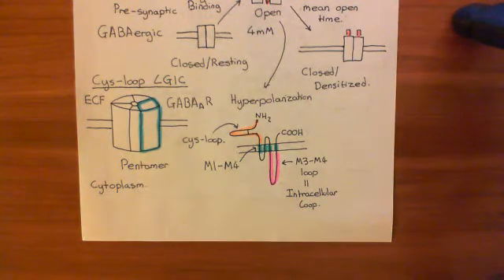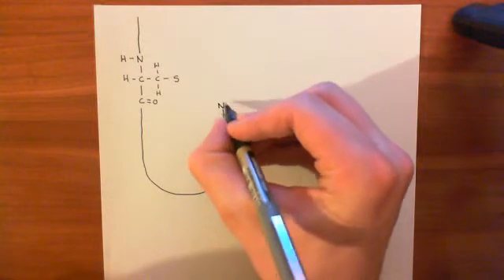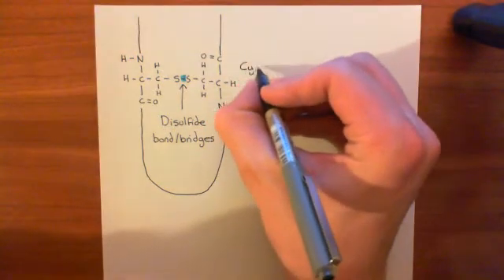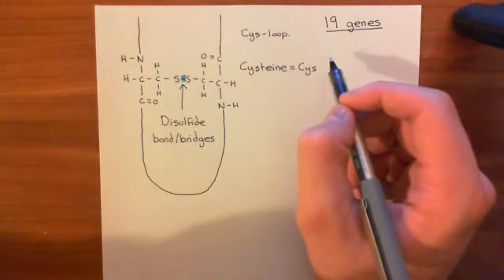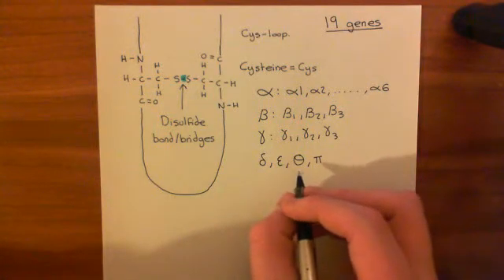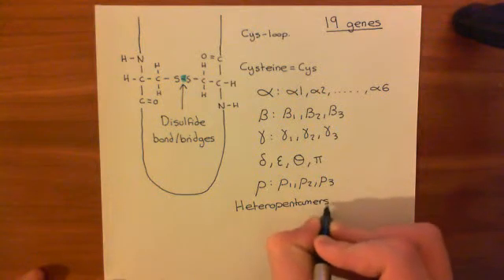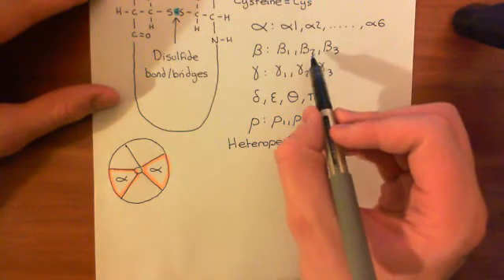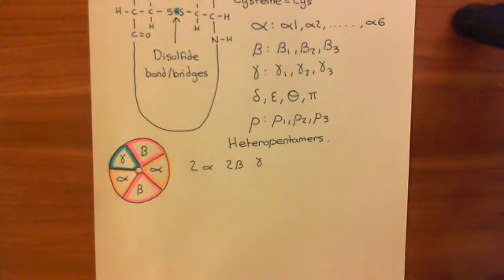The GABA-A Receptors and Epilepsy Part 3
In this video we discuss the structure and function of GABAA receptors and how mutations in the gamma 2 subunit of the GABAA receptor can result in epilepsy.